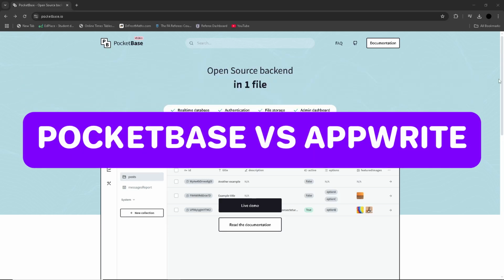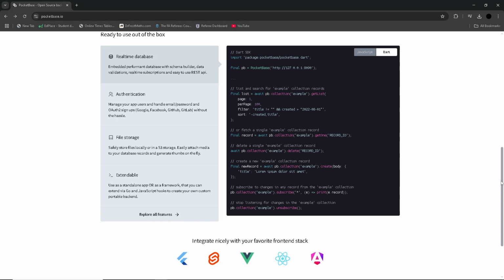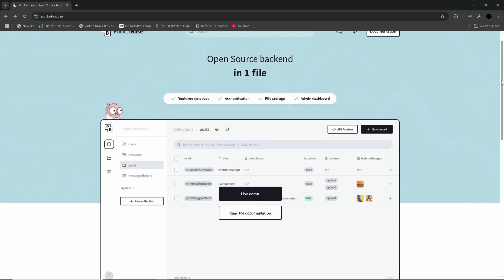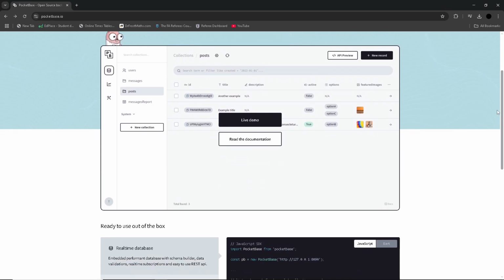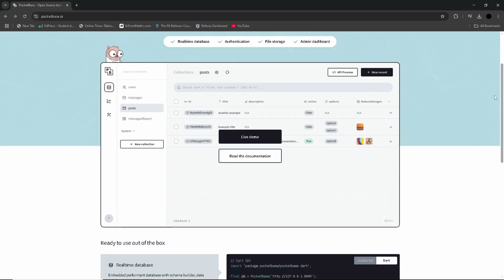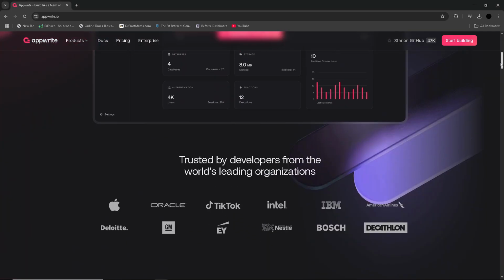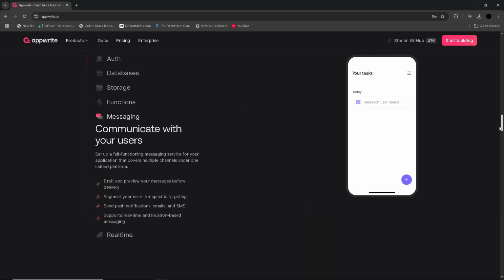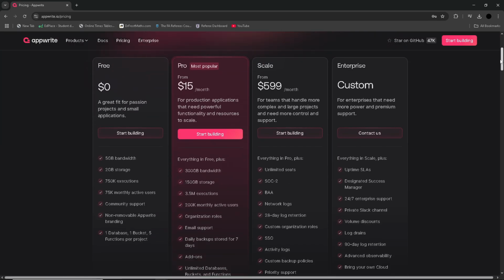Pocketbase VS Appwrite Review (2025) - Which is Best?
In this comprehensive review I will compare appwrite  vs pocketbase in 2025! this tutorial go over the pros and cons of using pocketbase and appwrite. Pocketbase VS Appwrite Review - Which is Best?